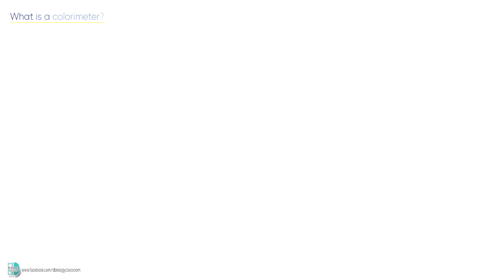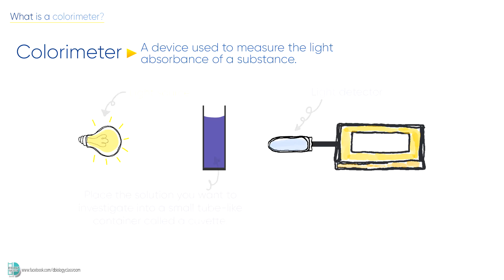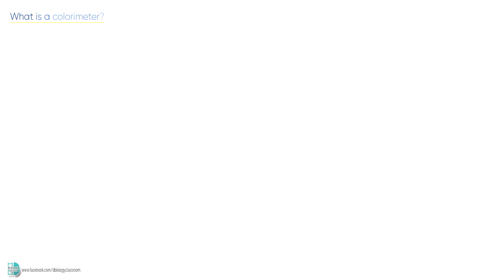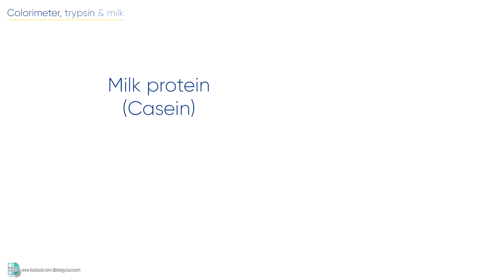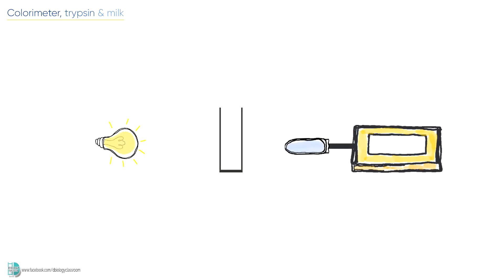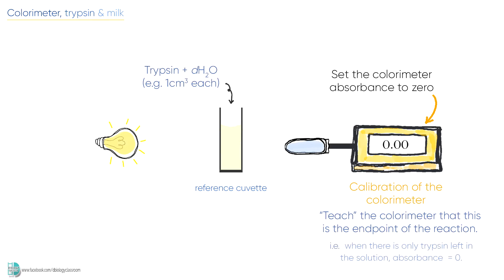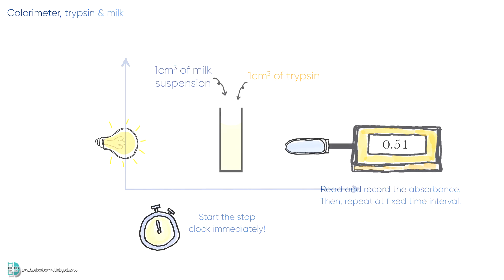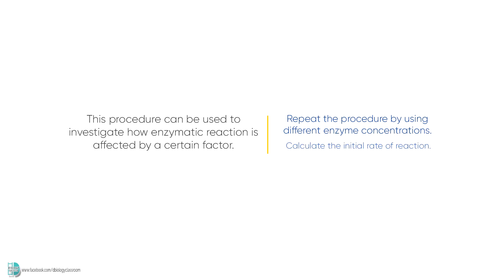A-Level Biology - Colorimeter & Enzymatic reaction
How to use a colorimeter to measure the progress of an enzyme-catalysed reaction that involves colour change?

Credit:
[Opening video]
Monika loves nature from Pexels